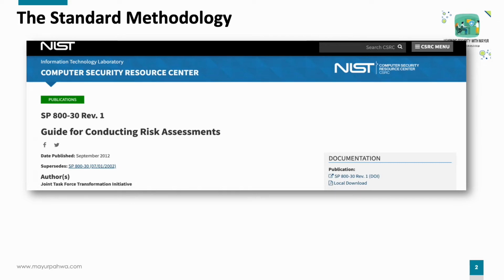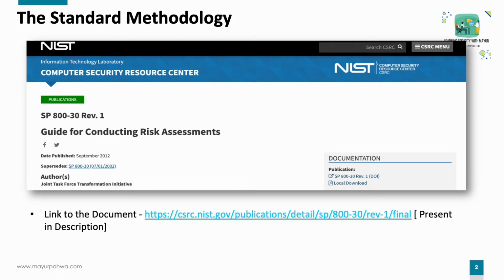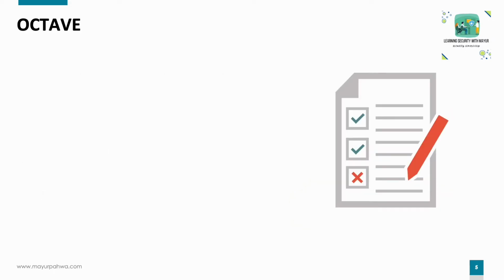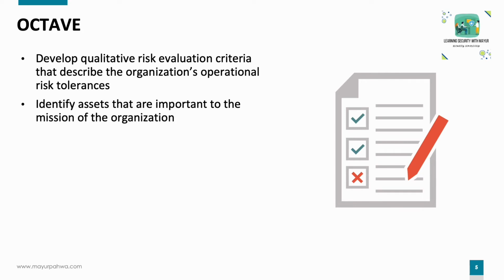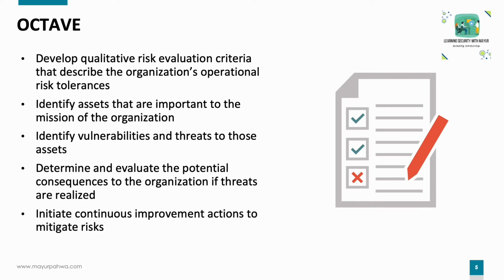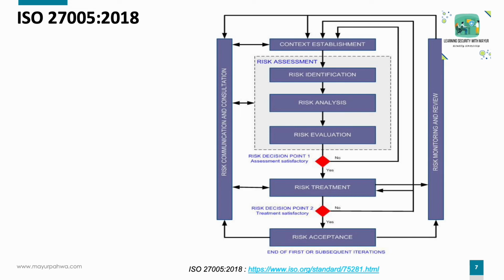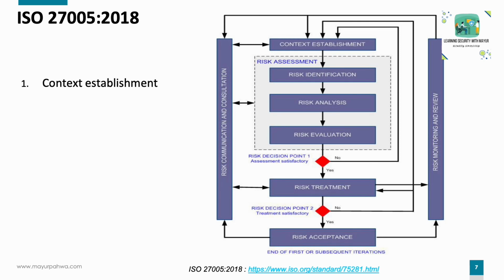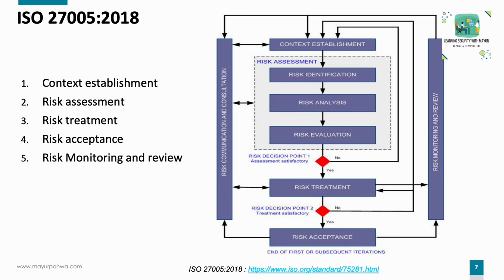Episode 8 - Risk Management Part 3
This video explains the various risk assessment methodologies created by experts around the world.

Udemy:
1. CISSP Domain 1 Security & Risk Management

2. CISSP Domain 3 - Security Architecture

3. Systems Security Certified Practitioner Mock Exam 1

4. Systems Security Certified Practitioner Practice Questions (200 +)

5. SSCP Security Basics & Access Controls Practice Questions

6. SSCP Domain 3 Risk Management Practice Questions

READ ME
I write a lot on my blog related to cybersecurity.

When we hear about cybersecurity, the first term that comes to our minds is a hacker. However, cybersecurity is as deep as the ocean and as wide as the equator. So come and explore the various nuances of cybersecurity with me and let's learn and grow together in this field.